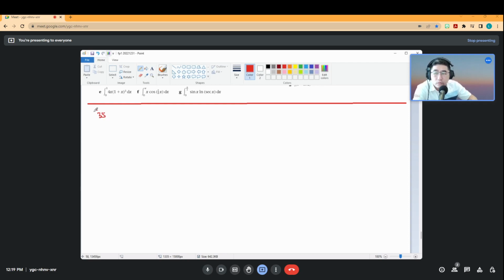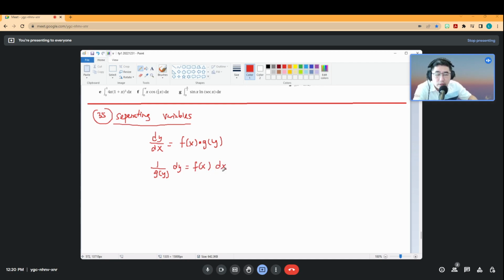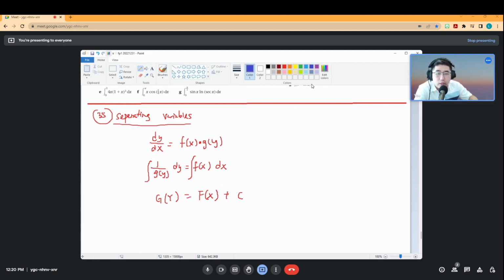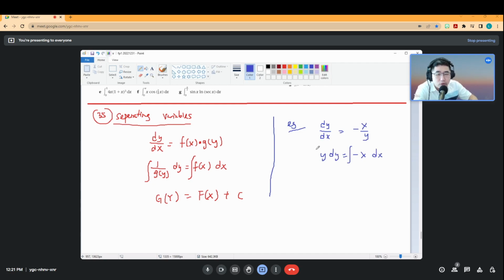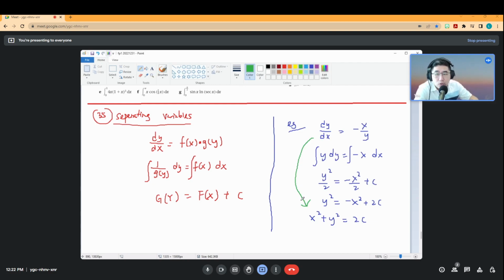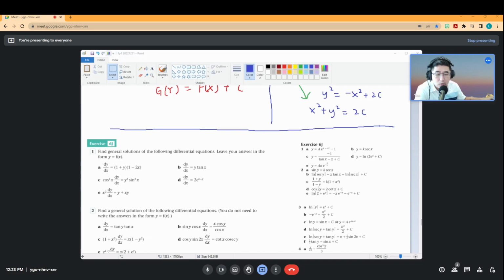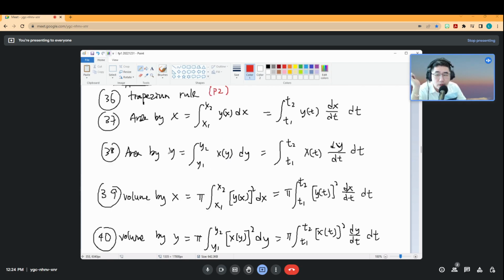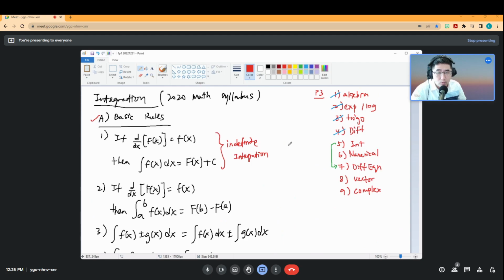FP1 2023 01 01